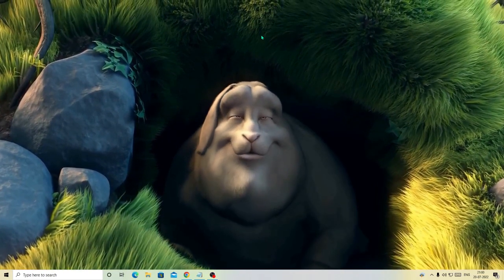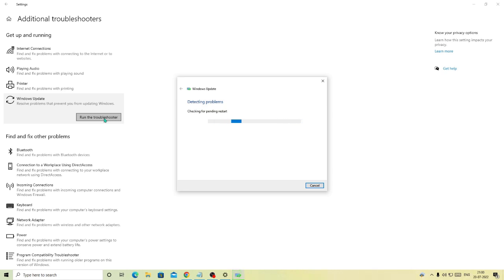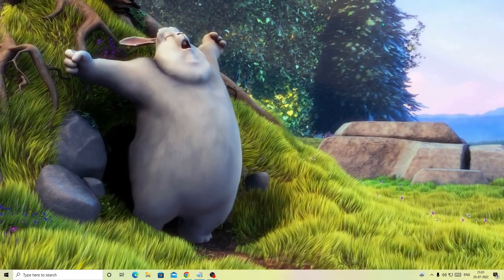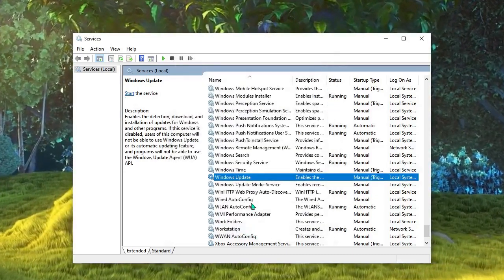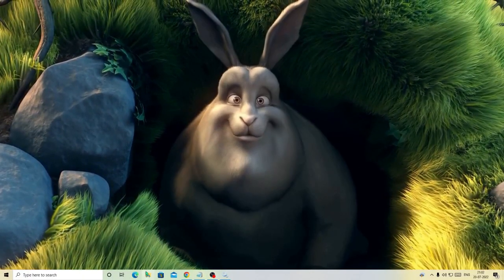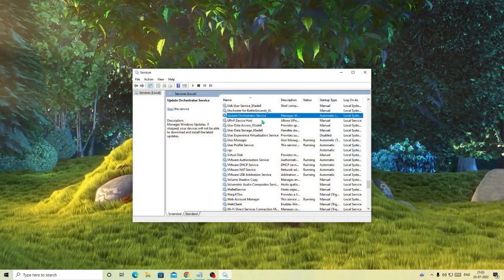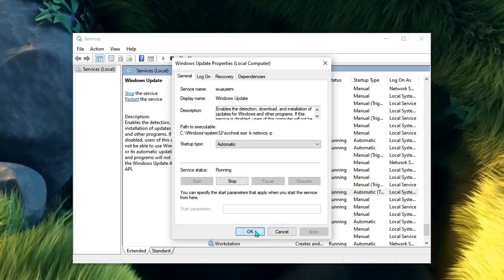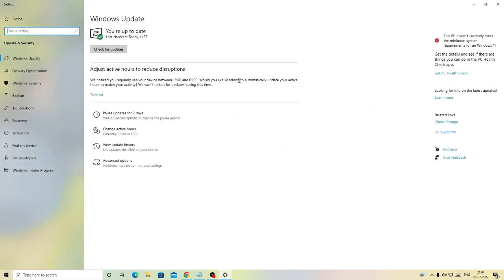FIXED - Something Went Wrong Try to Reopen Settings Later (Windows Update)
Are you getting a Windows Update error with the message "Something went wrong try to reopen settings later" on Windows 10 or Windows 11?

Try the solution in this video which is applicable for both Windows 11 ad 10.

☑ Watched the video!
☐ Liked?